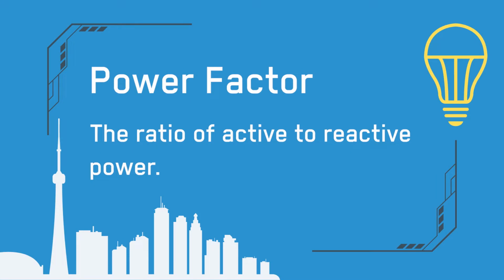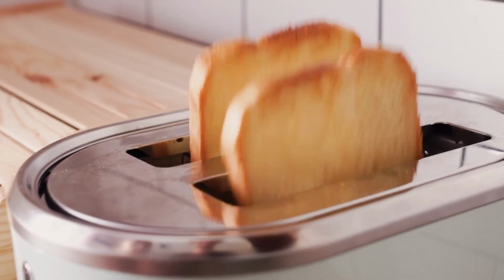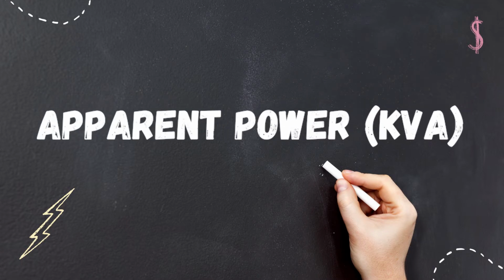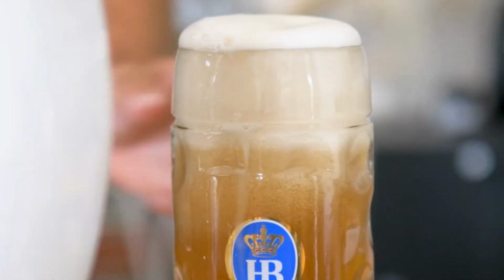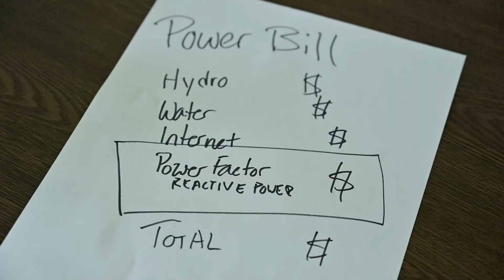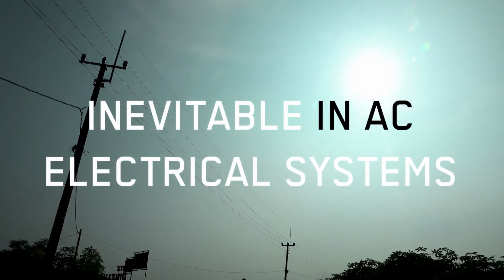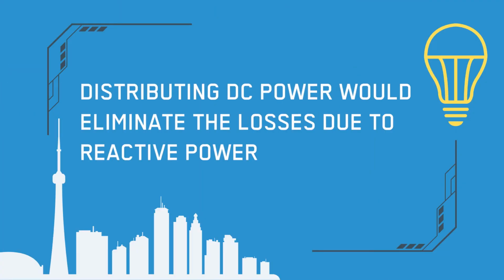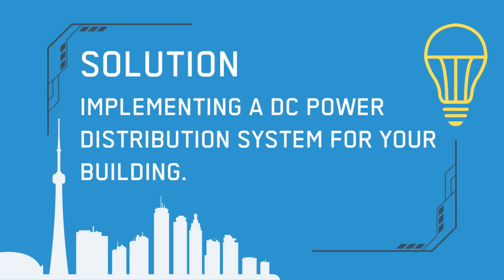What is Power Factor? + Why it Matters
Learn how correcting for power factor and reactive power losses can save you money if you manage or own a building.

0:20 - What is power factor
1:05 - Formula for power factor
3:16 - What can you do

Got a question about what's going on with your electronics? Or about a trending topic in tech? Submit it in the comments below using the hashtag

Electric Insights is powered by Argentum, where we save commercial buildings up to 40% in operating costs by eliminating inefficient AC to DC power conversions, and optimizing energy consumption with intelligent technology.